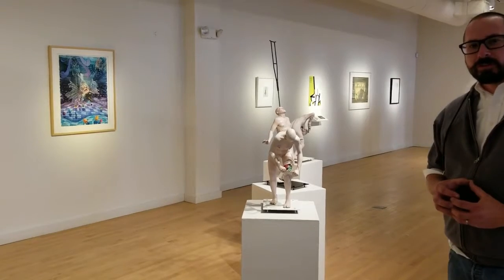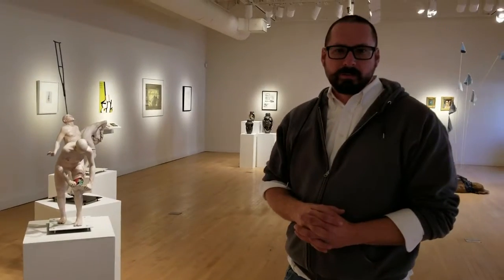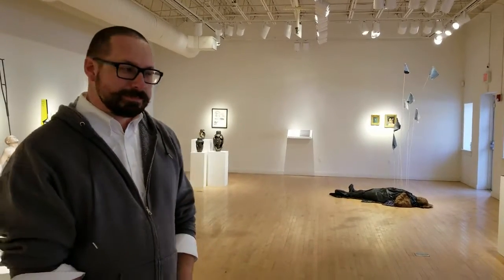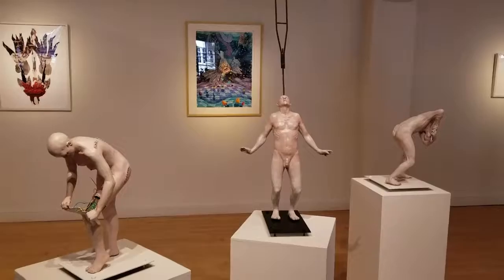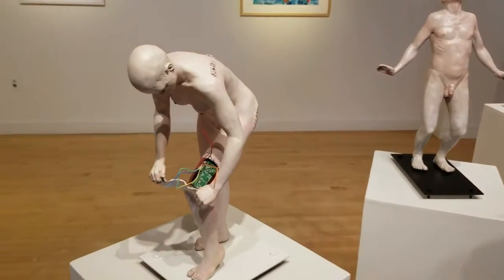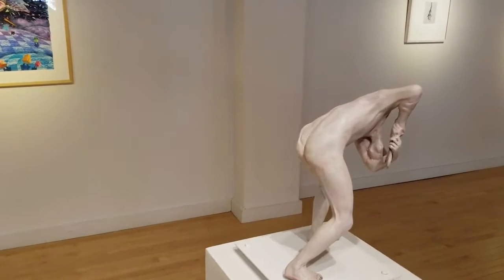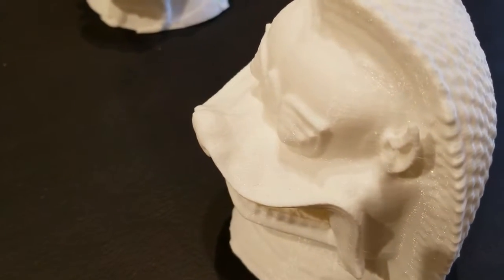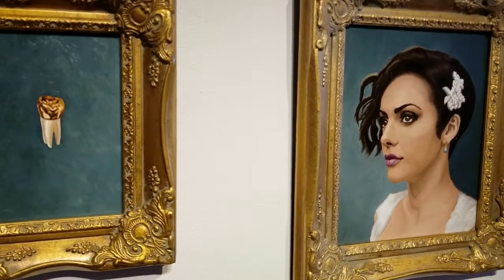CCU Faculty Triennial